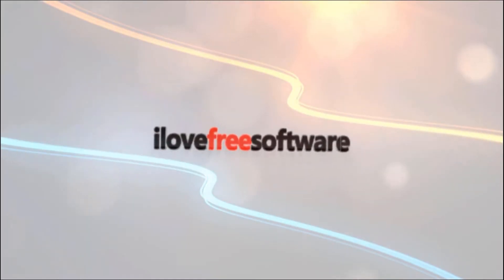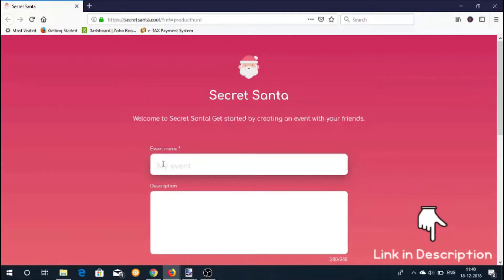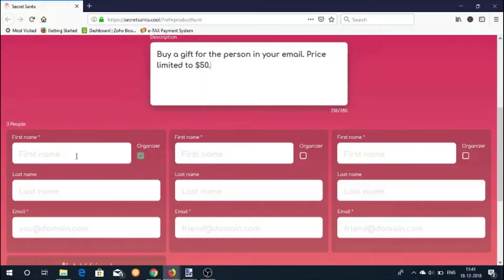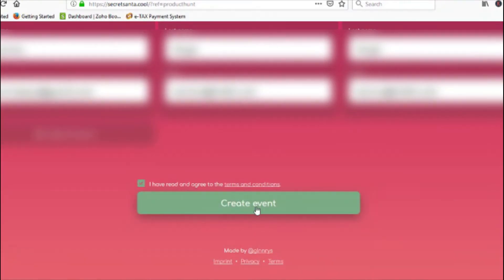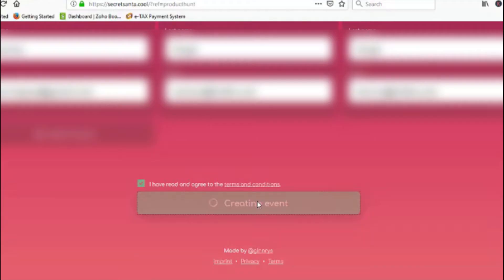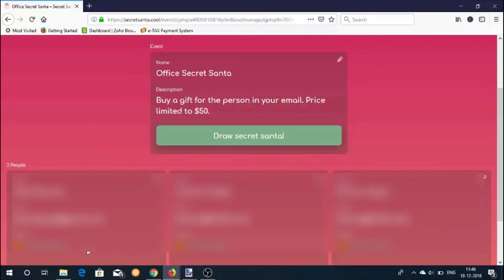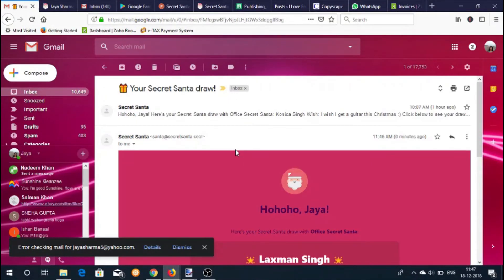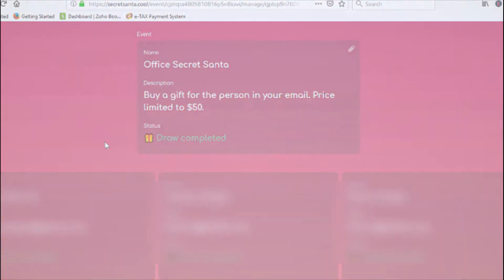Easily Organize Secret Santa with Secret Santa Organizer Website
In this video, I'm going to show you how to organize secret Santa groups using email. You can read this in detail here:

Let's start by opening the Secret Santa website. You can find a link to this website in the description of this video

Start by giving a name to your event. Then, add a event description. The description can contain general rules that you want everyone to follow while playing.

Now, enter the names and email addresses of participating people. You can add as many people as you want. Then click the create event button.

This will create an event for you. Remember no emails have been sent out up to this point. For sending out emails you have to click on the send out wish mails button.

As soon as you click the button, emails will be sent to all participating people.

Now people can enter there wish and submit it to confirm their participation. Once all confirmations have been received, you will see a Draw Secret Santa button. Click this button.

Clicking this button will send wish emails to random people within the participating group. So each person will receive some random persons Christmas wish from within the group.

Now its your turn to be the secret Santa and surprise someone with a gift they wished for.